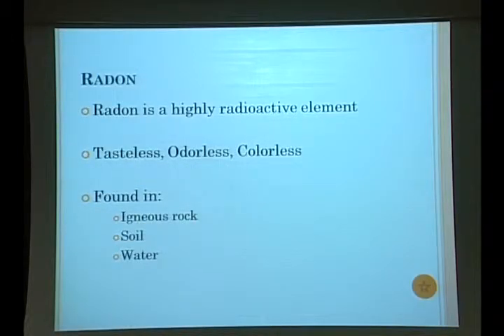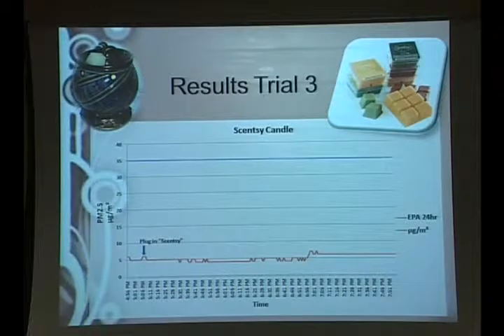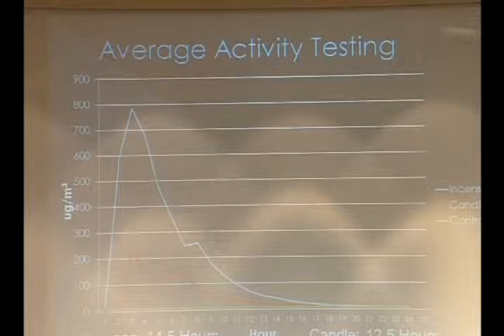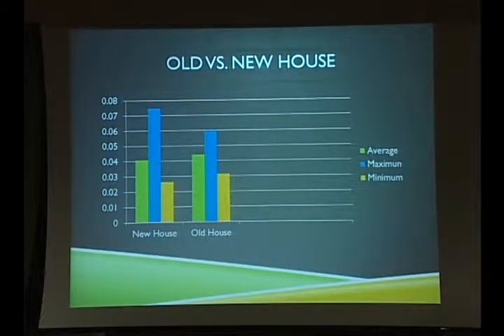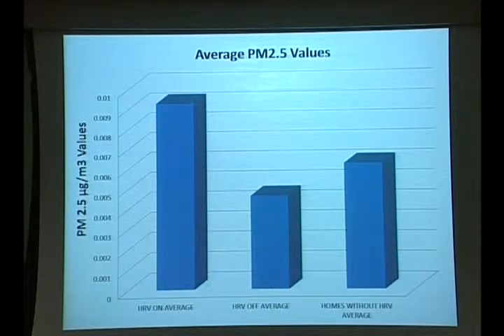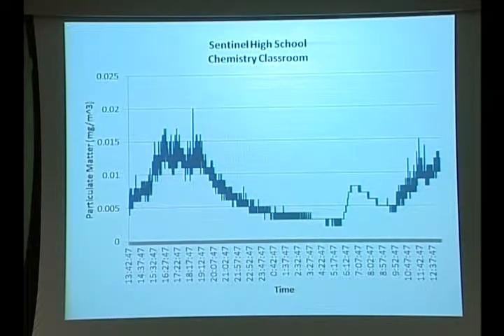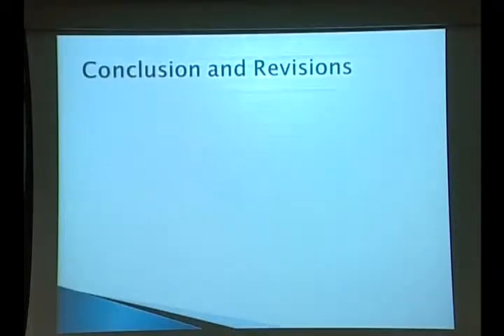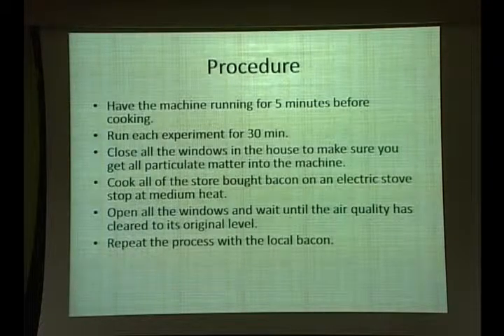Air Toxics Under the Big Sky 2012- part 2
Hosted by the University of Montana.